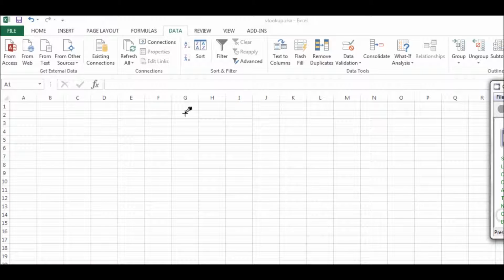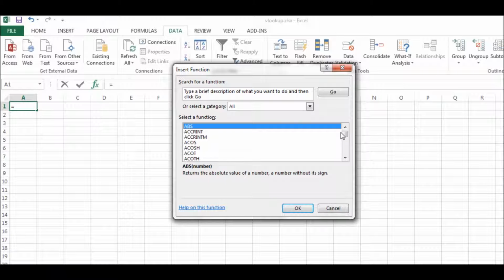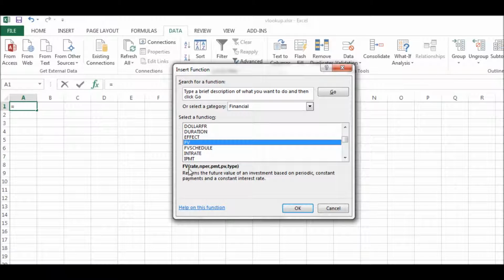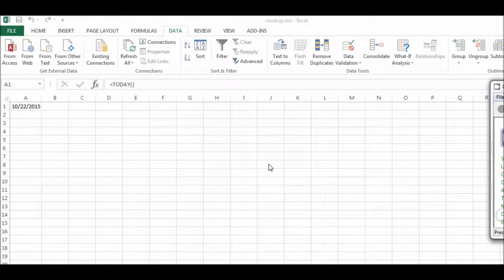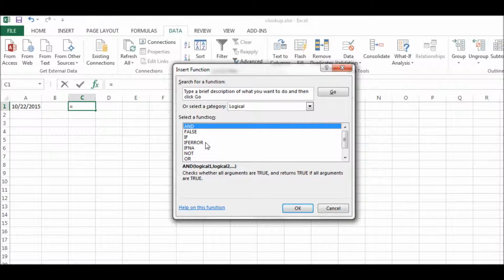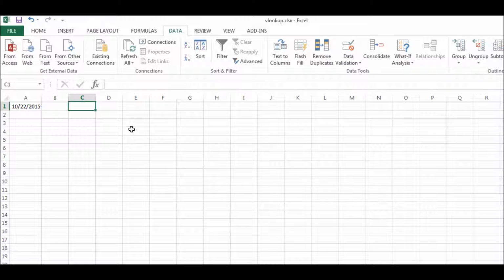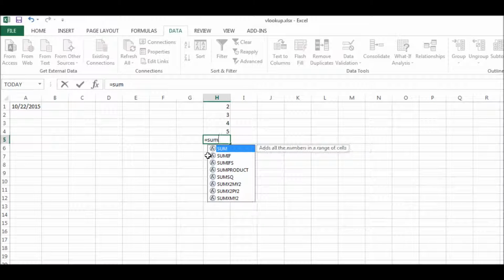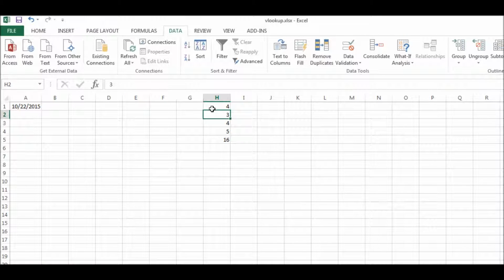Microsoft Excel Functions Introduction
This video starts a series where we will examine all of the functions within Microsoft Excel.
We are using Microsoft Excel 2013 but the videos will be informative and apply to most versions.
Excel 2013 has over 450 built in functions and we will explore them all and show some useful example and clear explanation of the more complicated ones.